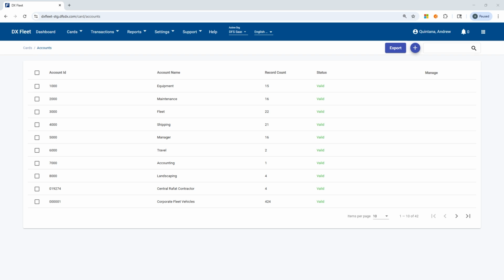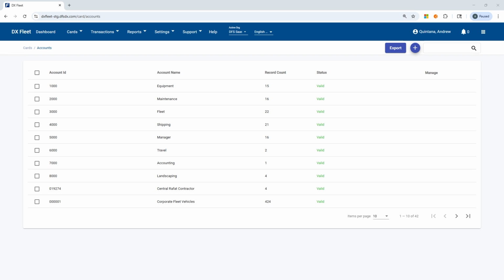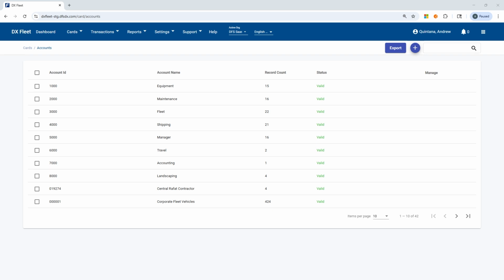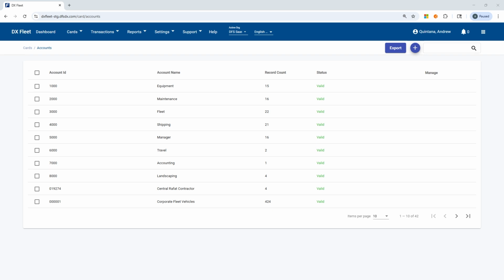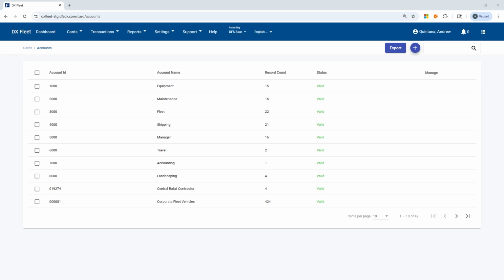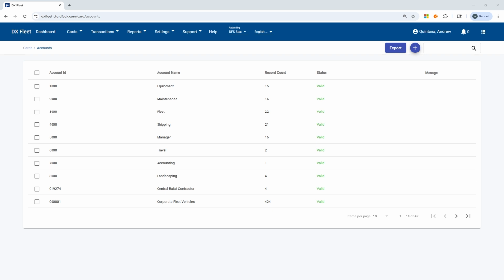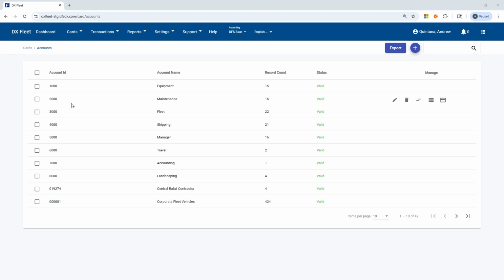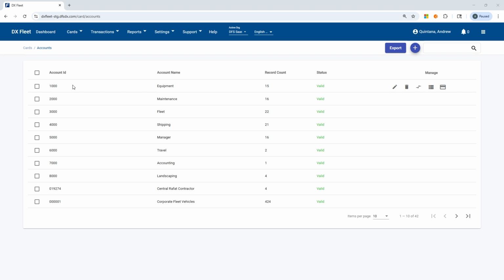Understanding DX Fleet Accounts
This video explains accounts in DX Fleet and how account information is used.